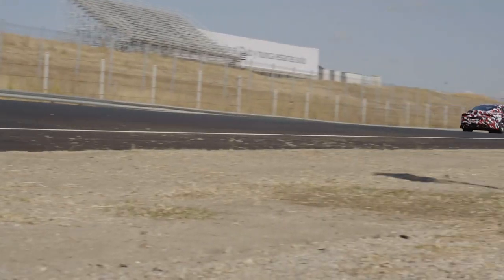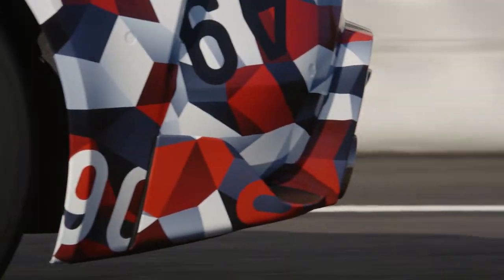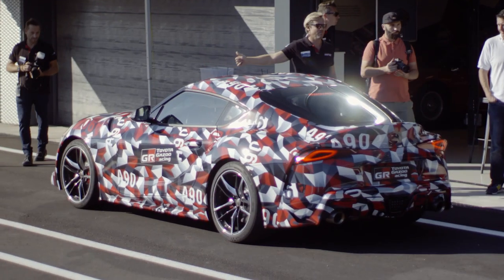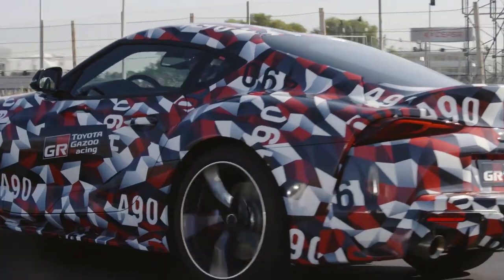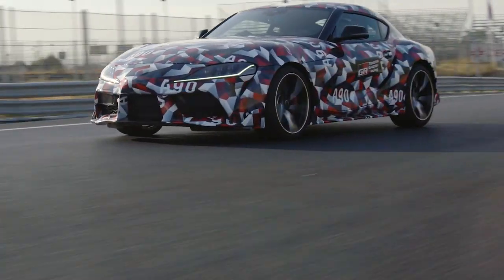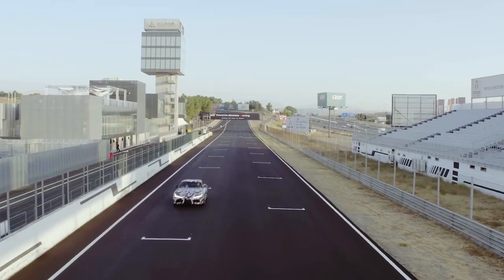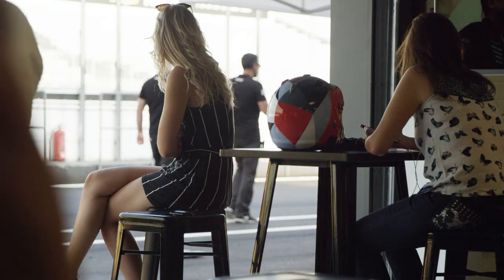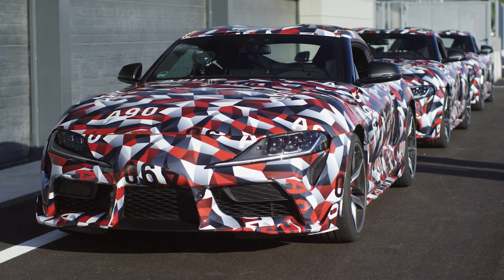Design - Townsend Bell | New Toyota Supra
Mention the name Supra, and it’s the distinctiveness of a schoolfriend’s 90s model that IndyCar racer, Townsend Bell, recalls first. From its low ride height to its aerodynamic design, Townsend’s sold on the looks of the new Toyota Supra before he even climbs in.